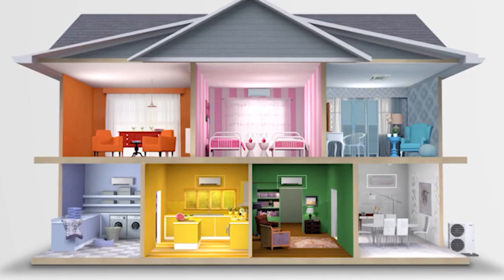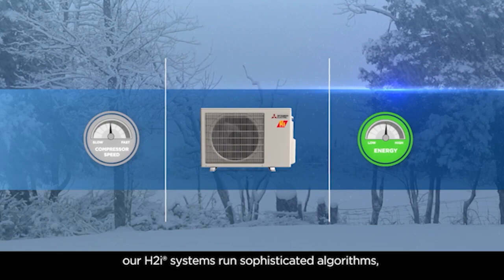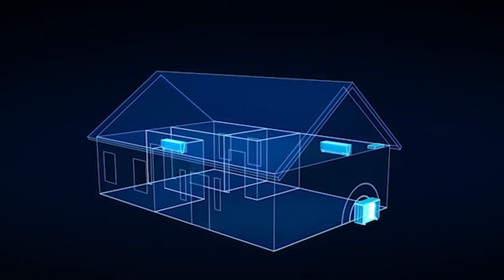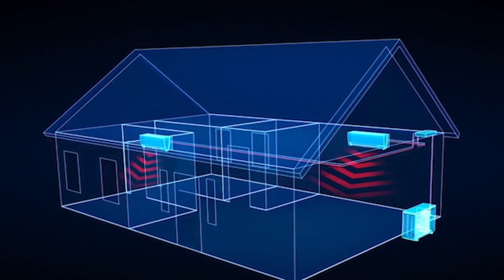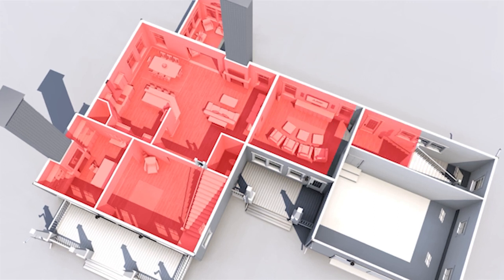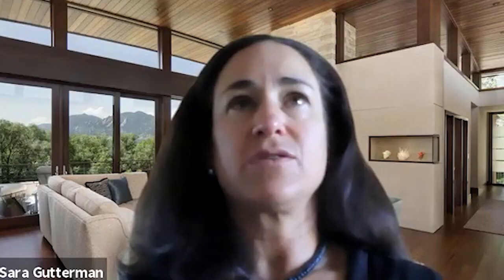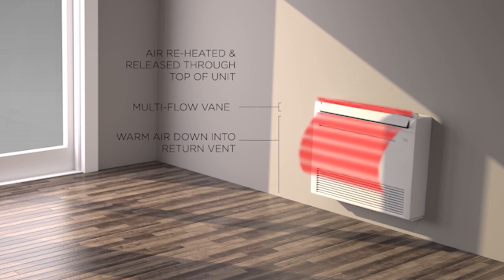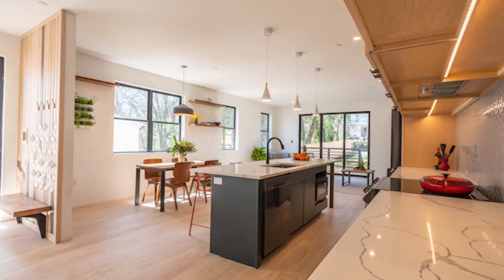Heat Pumps Stay In Electrification Spotlight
METUS CEO, Mark Kuntz, chats with the CEO of Green Builder Media, LLC, Sara Gutterman, to discuss advancements in heat pump technology, futureproofing your home, and optimizing comfort.